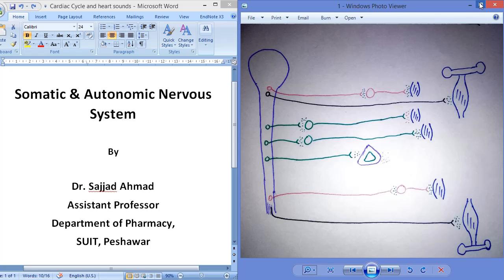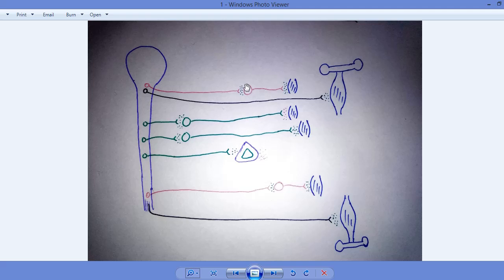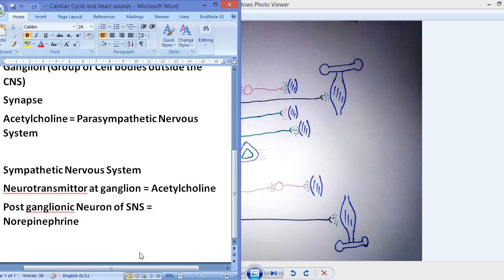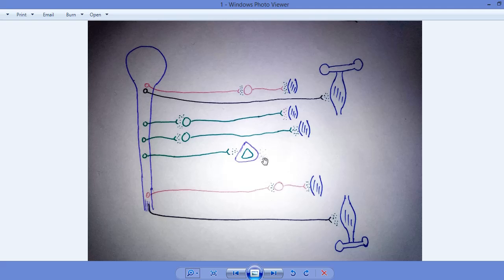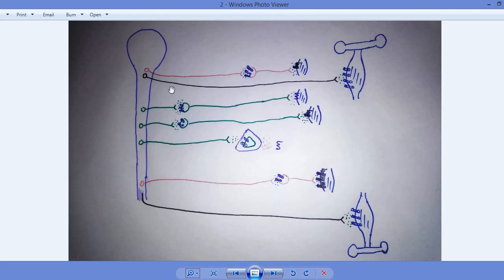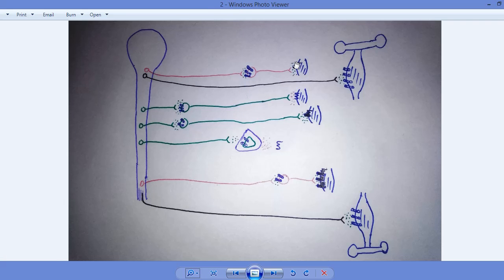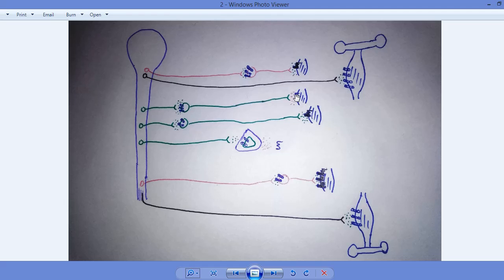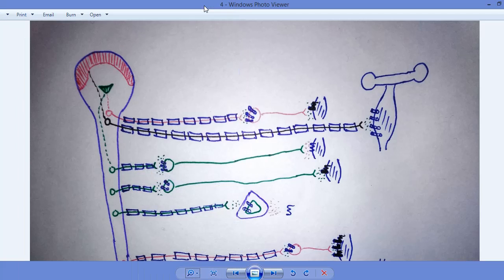Somatic and Autonomic Nervous System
Receptors and Neurotransmittors